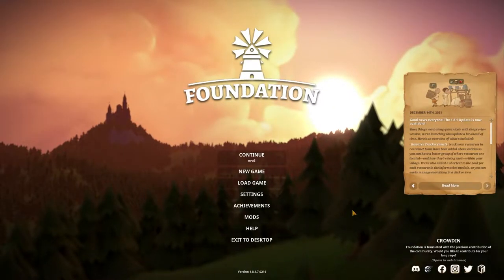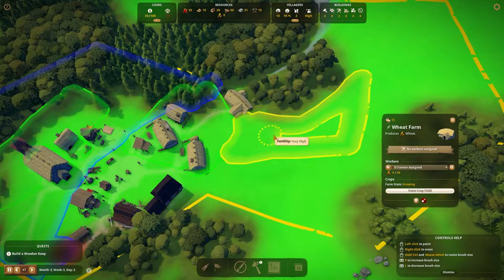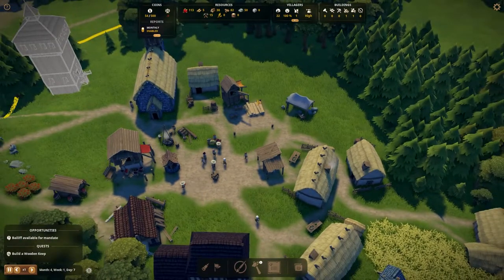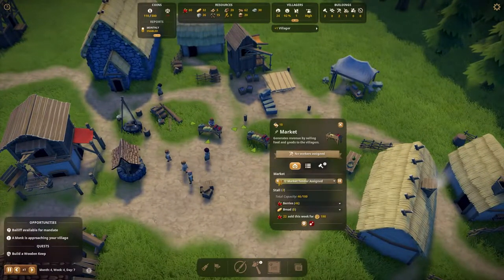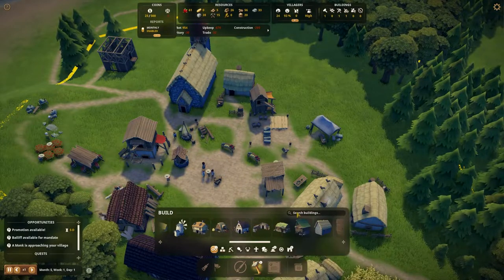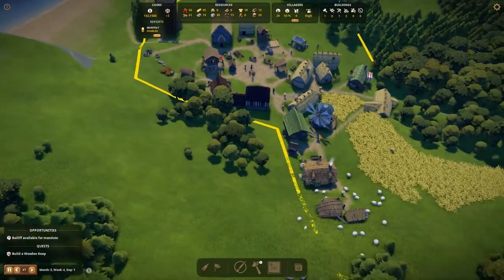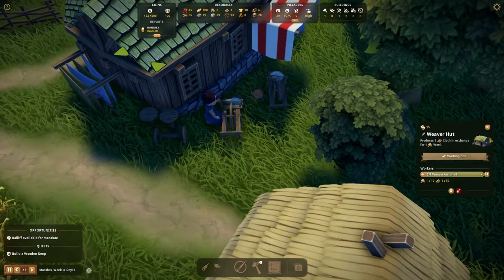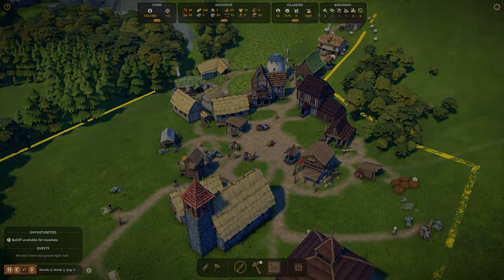Upgrading The CHURCH To Cathedral In Foundation!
We are back with more Foundation as our village is continueing to expand and grow, we rapidly run into problems with our church through as it runs out of space for the peasents and needs to be upgraded to accomodate more people, although I'll admit calling it a cathedral is perhaps a bit of a stretch XD more a slightly larger church :-D